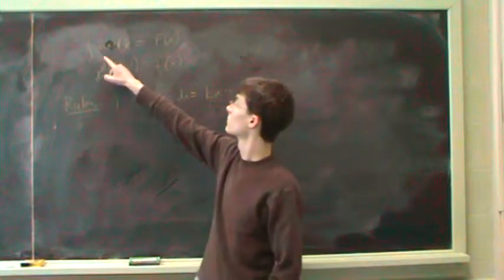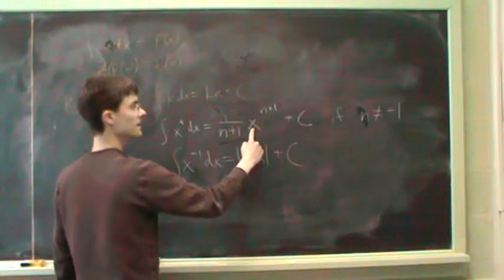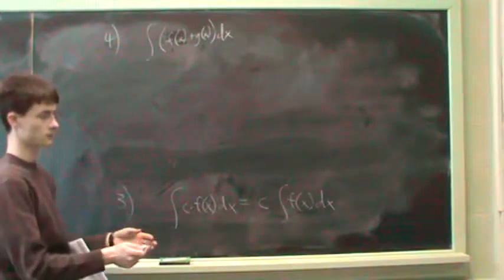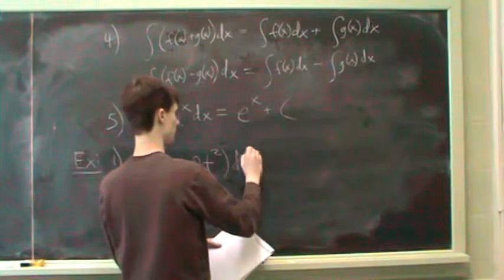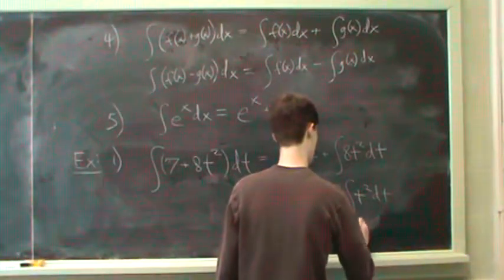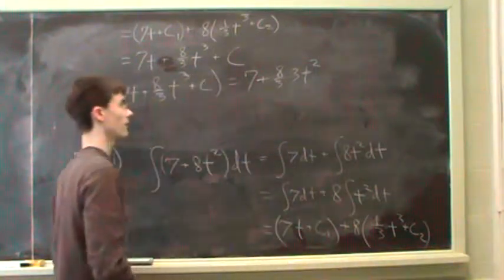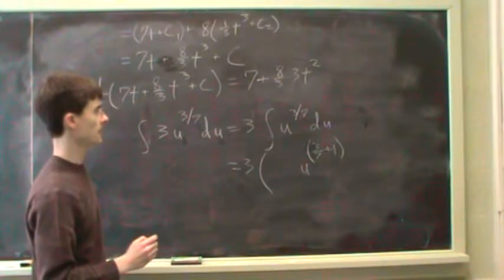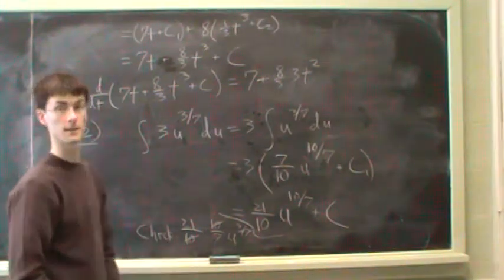Math 152 make-up class (part 1/6)